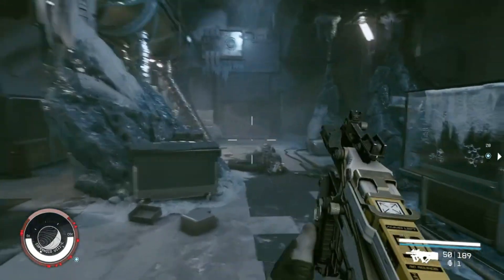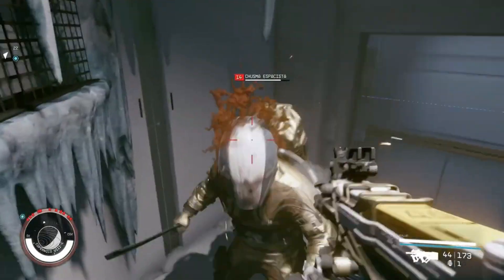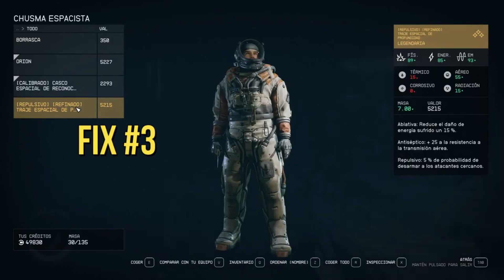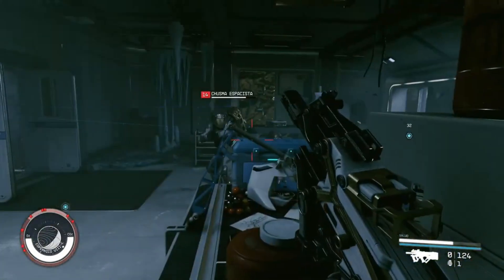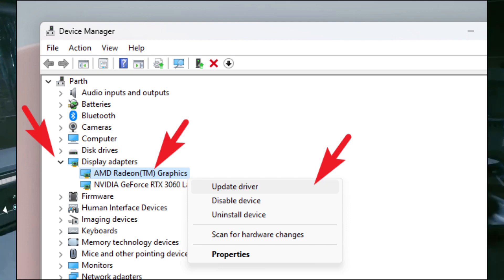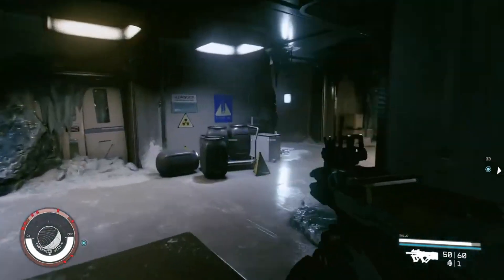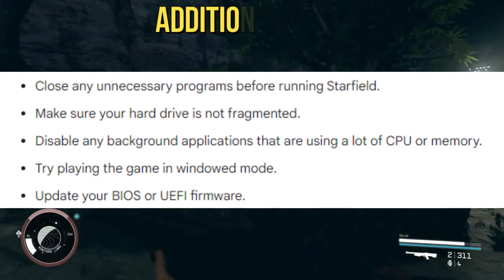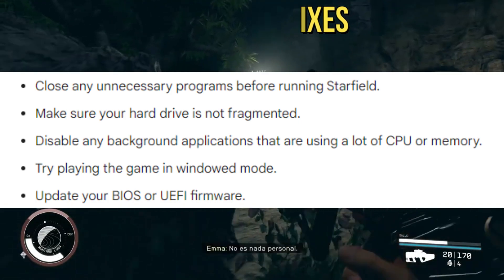How To Fix Shader Compilation error in Starfield | Starfield Shaders Error Fixed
Today, we have an exciting guide for all the Starfield enthusiasts out there. The highly anticipated free to play update is now live, and we understand that some of you might be experiencing performance issues. But worry not! In this video, we'll show you how to fix these issues and get your game running smoothly.